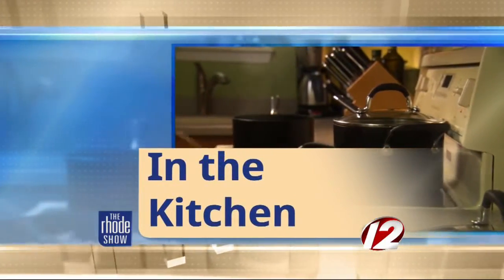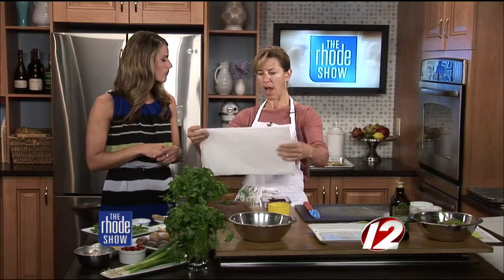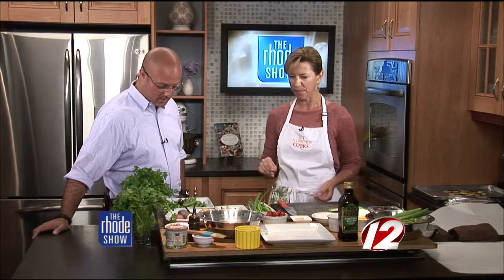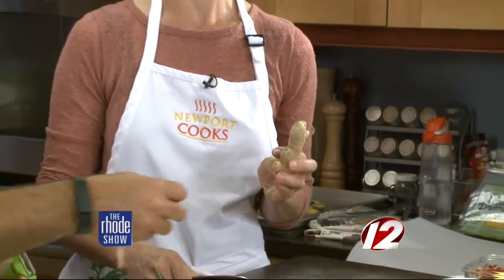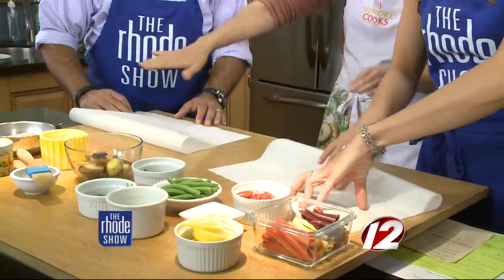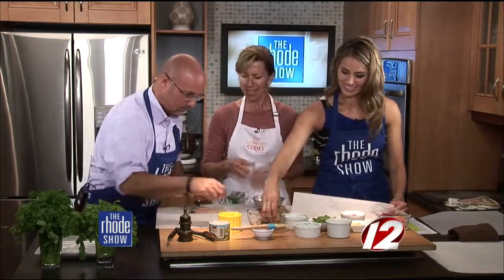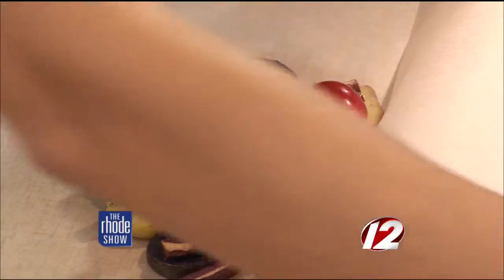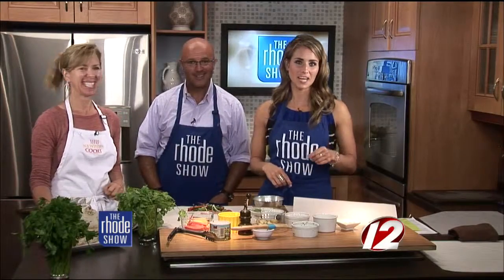In the Kitchen: Chicken Surprise Packages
We make Chicken Surprise Packages with Chef Mary Weaver of Newport Cooks Cooking School for Adults & Children.